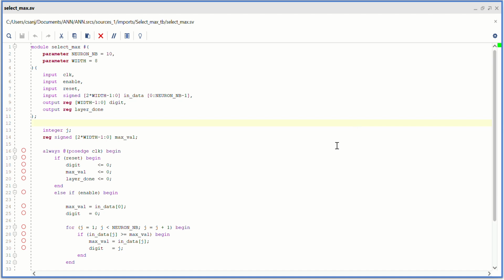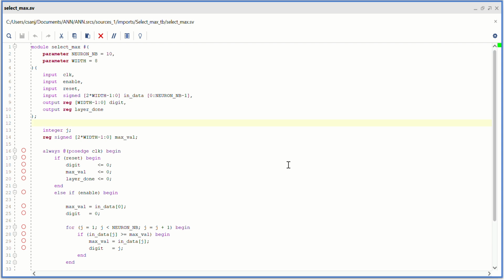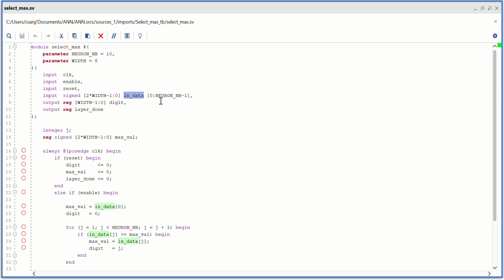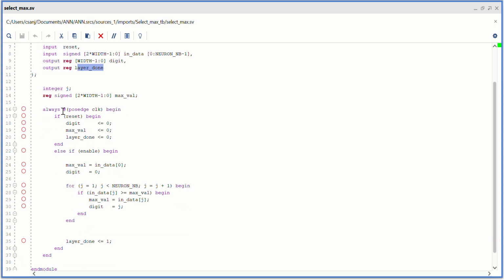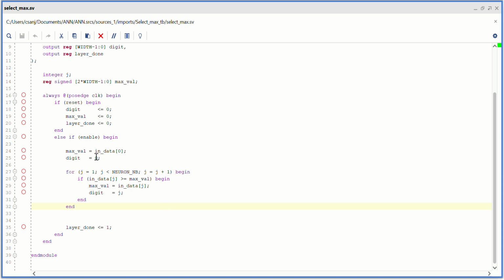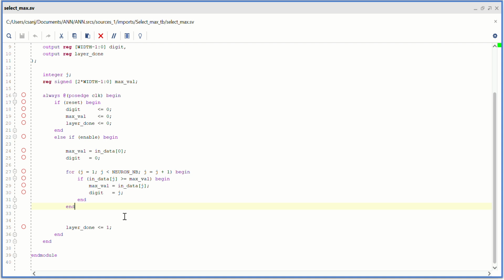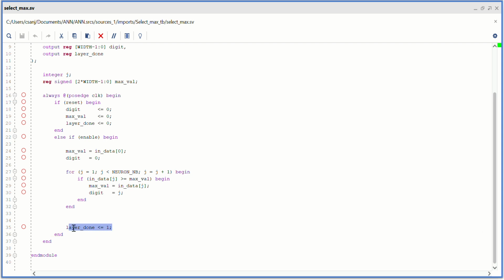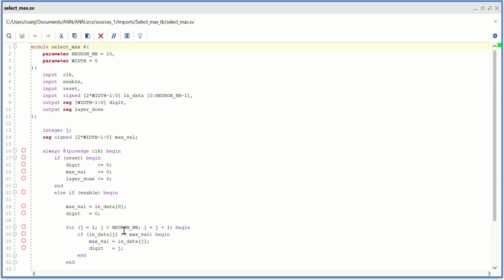Neural Network in System Verilog - Select Max layer part7